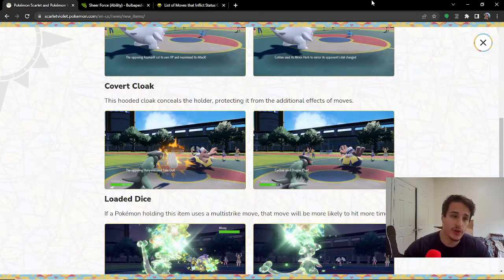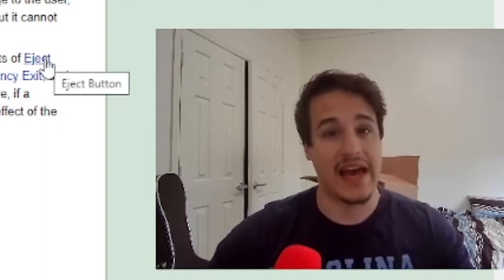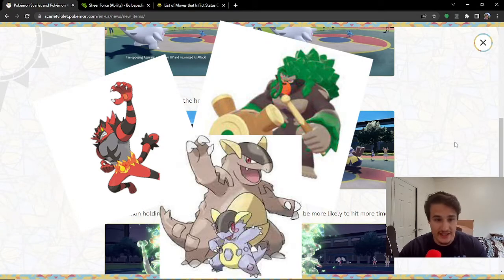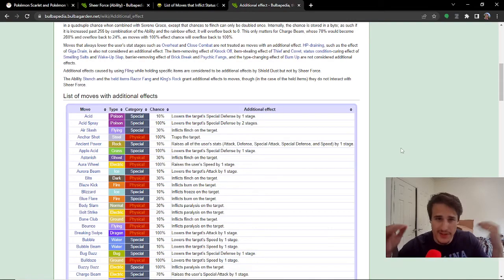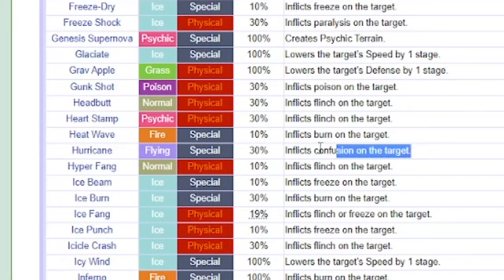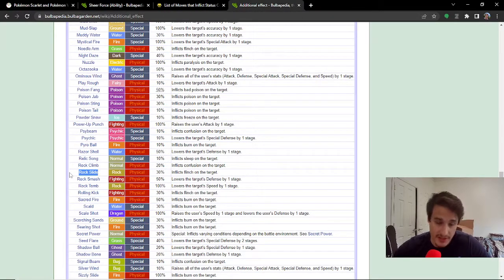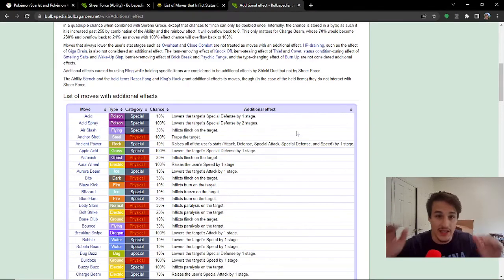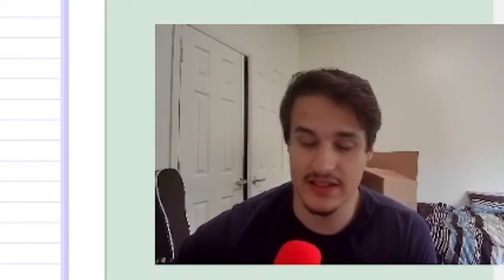Covert Cloak Explained - Pokemon Scarlet and Violet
In this video, I go into detail explaining what will be good about Covert Cloak but also what its shortcomings are.